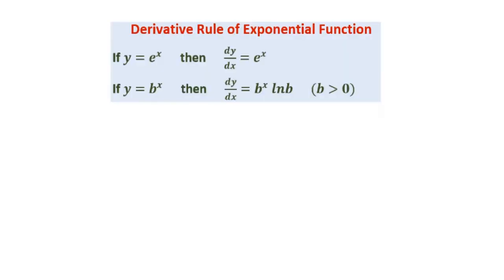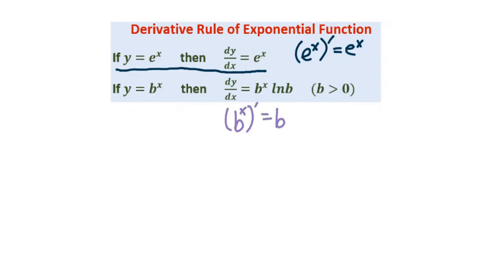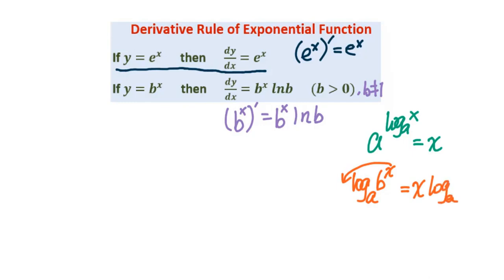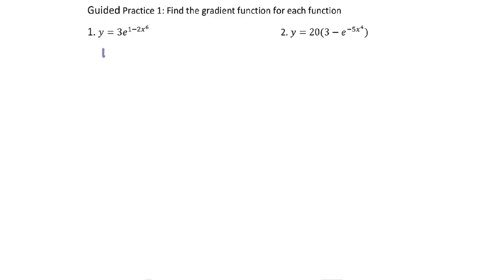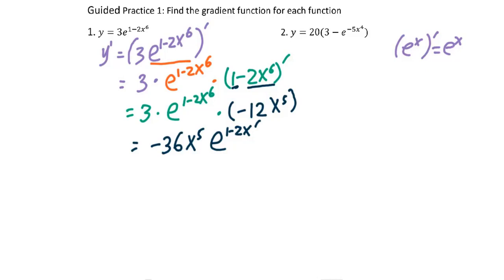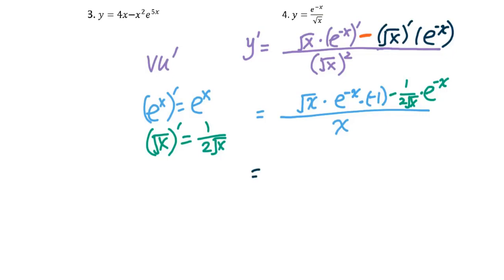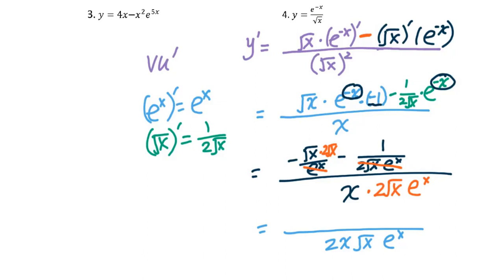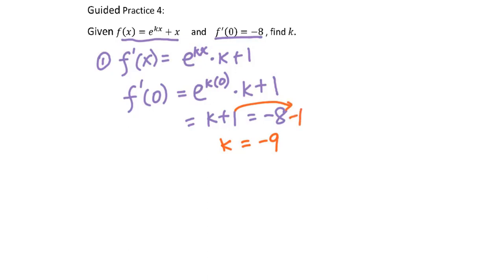1.7(1) Derivative of Exponential Functions